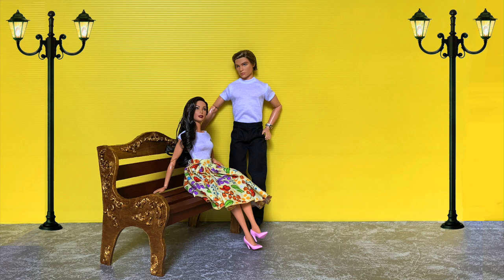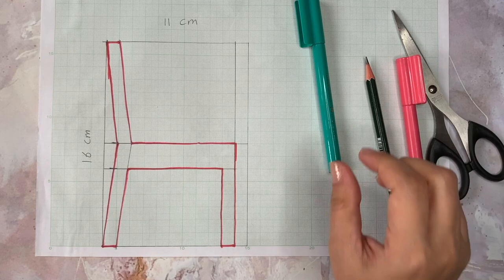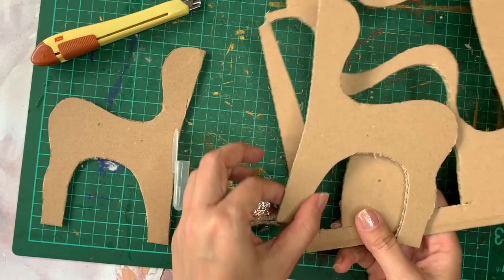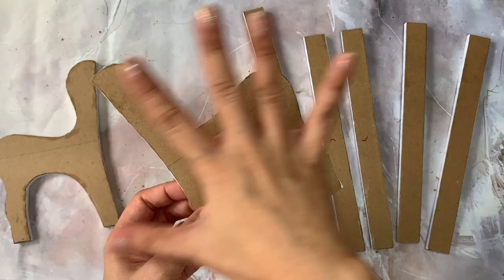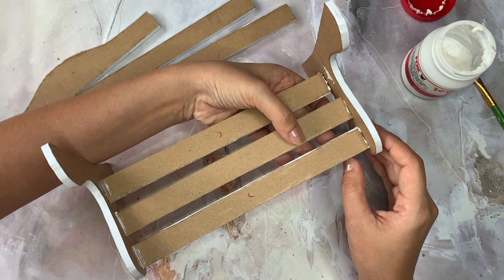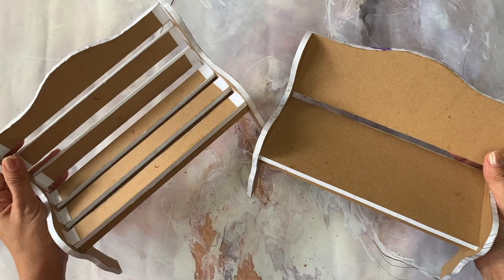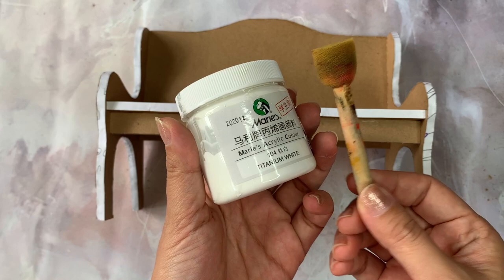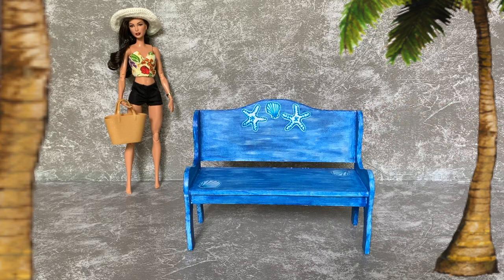DIY Barbie Park Bench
Make this simple Barbie park bench out of cardboard